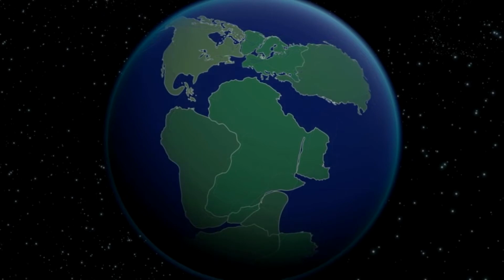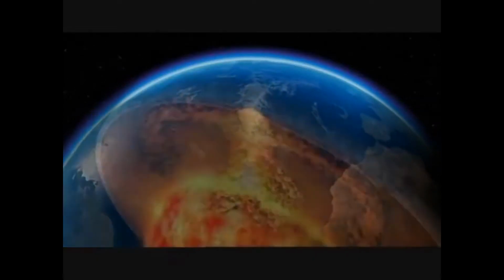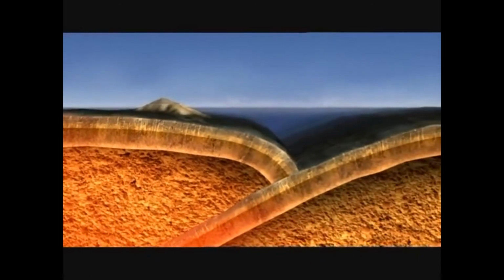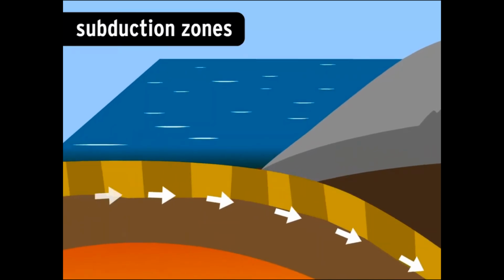Ep. 2 Plate Tectonics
Hi everyone, in this video I'll talk about " Plate Tectonics".

Sound Track: Valley Drive